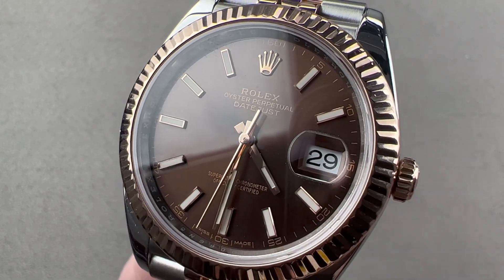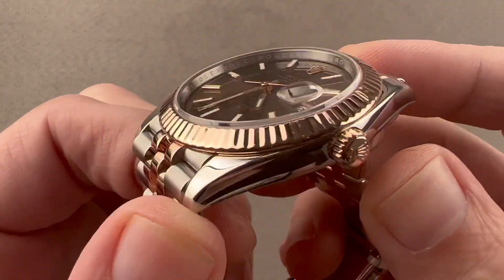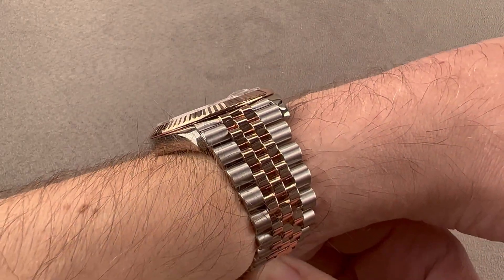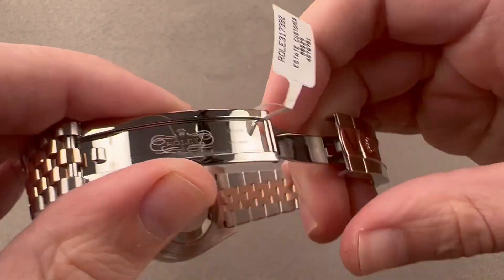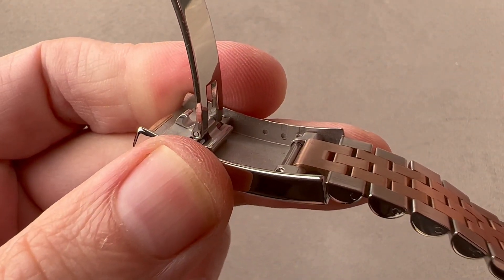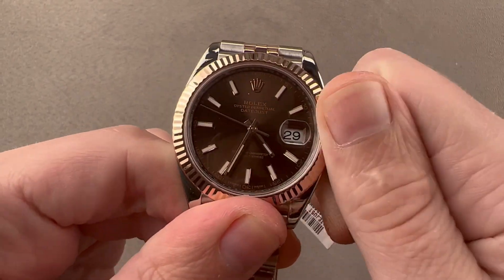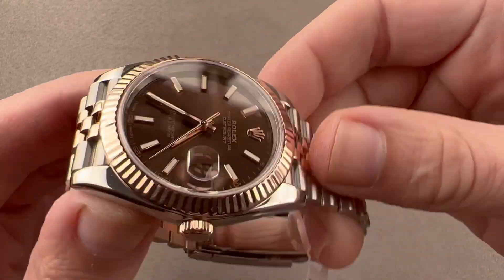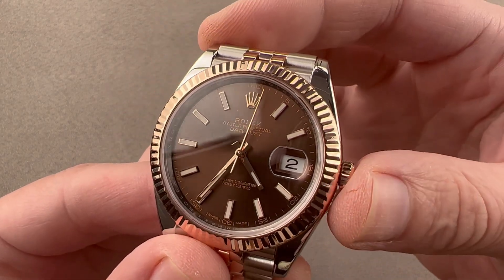Rolex Datejust 41 Rolesor with Chocolate Dial 126331 Rolex Watch Review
SKU: 4576781

The Rolex Datejust 126331 is encased in 41mm of Everose gold and stainless steel surrounding a chocolate dial on an Everose gold and stainless steel Rolesor Jubilee bracelet. Features of this Rolex Datejust 41 include hours, minutes, seconds, and date.

For complete details, watch the full Rolex Datejust 41 review by Tim Mosso!